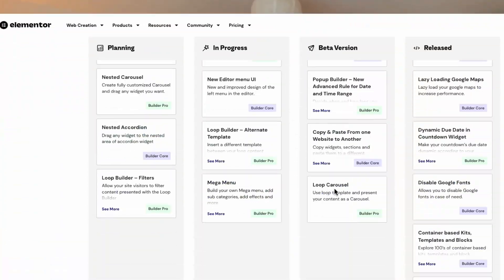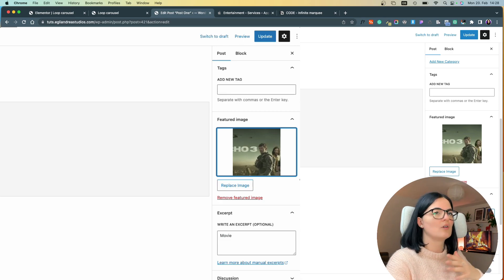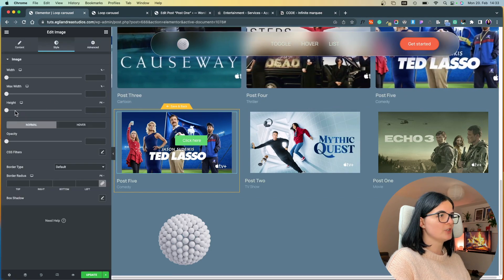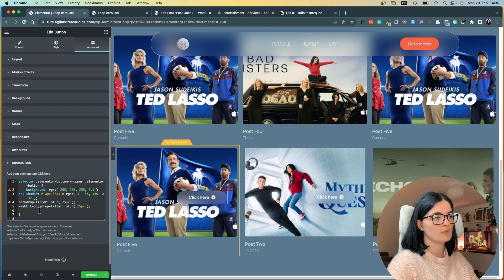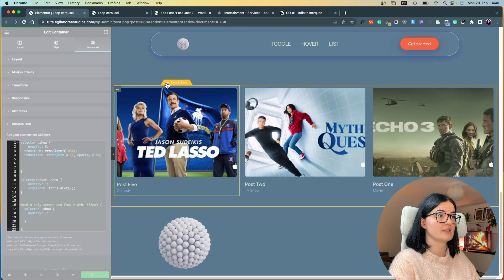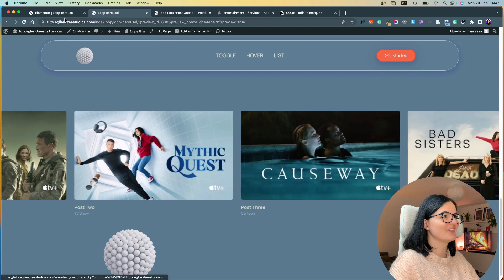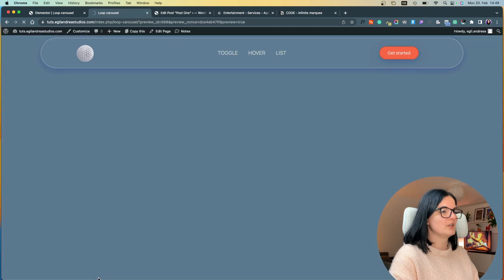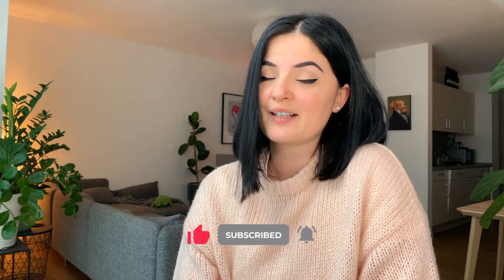Apple-inspired infinite marquee with the LOOP CAROUSEL widget - Elementor container edition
As requested, I present to you the Apple-inspired marquee built with the new Loop Carousel widget of Elementor

Timestamps:

00:00 Intro
00:59 Demo
14:50 Outro

🟠 TRY ELEMENTOR

🟠 TRY HOSTINGER